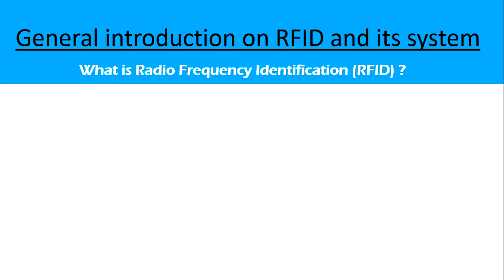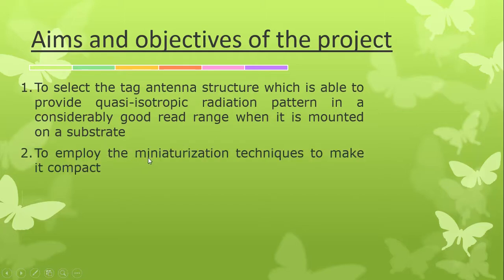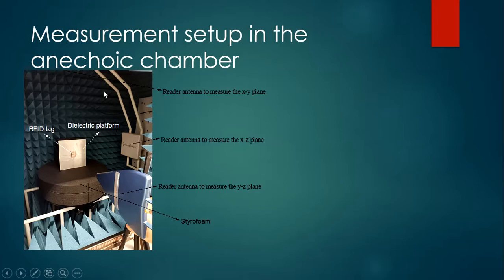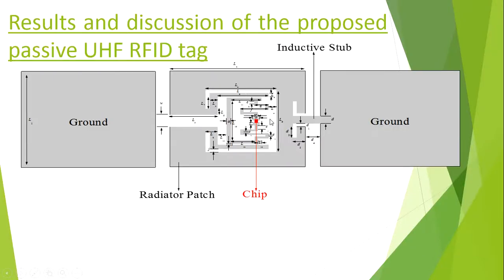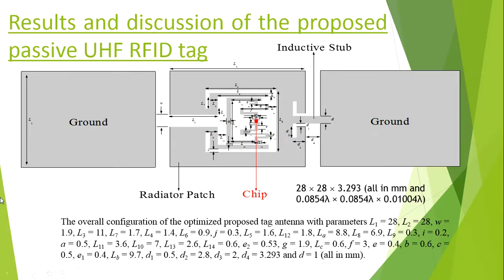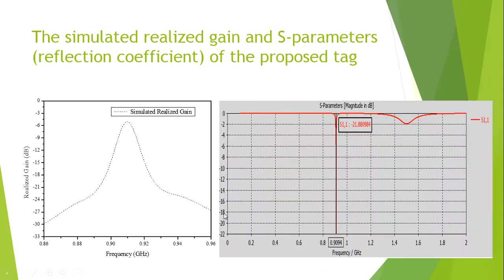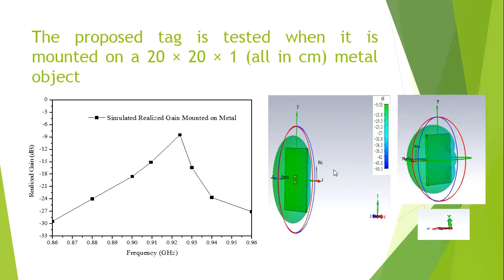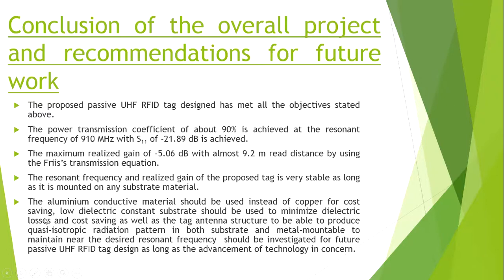Compact Planar Antenna for Metal-mountable UHF RFID Tag Design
IEEE (EPS) Video